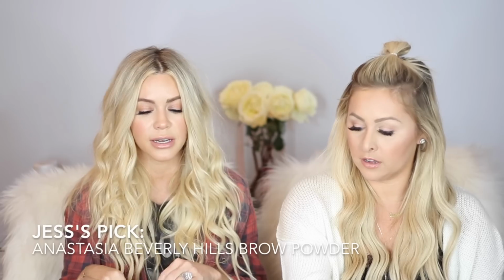RIDE OR DIE MAKEUP TAG WITH JESS SOUTHERN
Want to know the makeup products I cannot live without? My ultimate faves in every category??? Well here you go! And I brought in celebrity makeup artist Jess Southern to share hers as well. I hope you love this video!

Product Links:
Cleansers: Mal’s
Moisturizer: Mal’s
Primer: Mal’s
Foundation: Mal’s
Concealer: Mal’s
Bronzer: Mal’s
Creme Bronzer: Mal’s
Blush: Mal’s
Powder: Mal’s
Brow Pencil: Mal’s
Eye Primer: Mal’s
Eye Shadow: Mal’s
Eye Liner: Mal’s
Lips: Mal’s
Jess’s and
Setting Spray: Mal’s